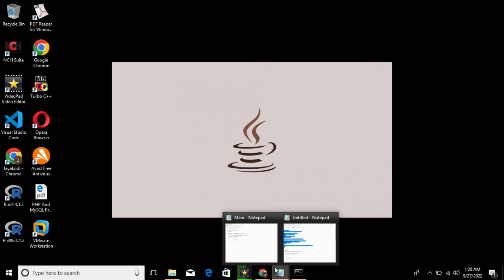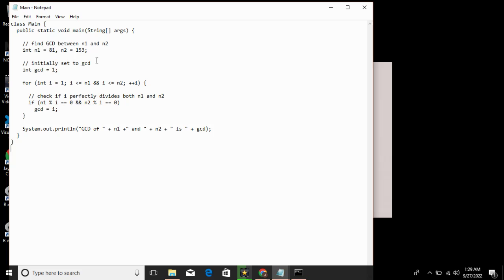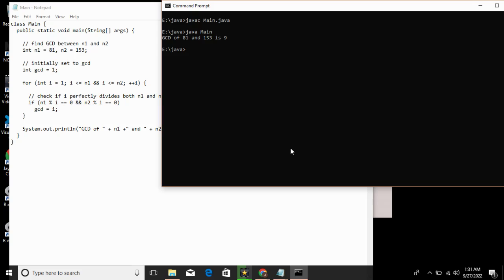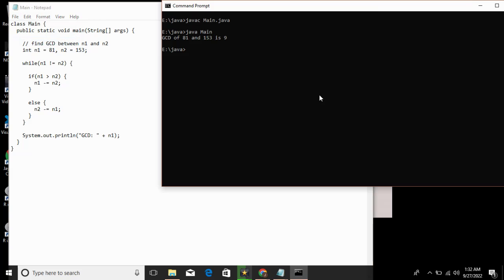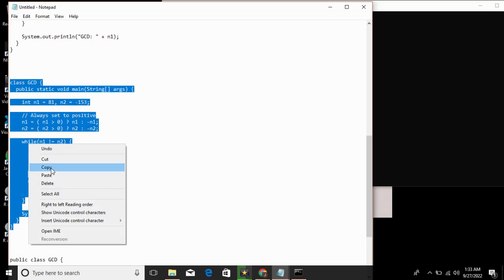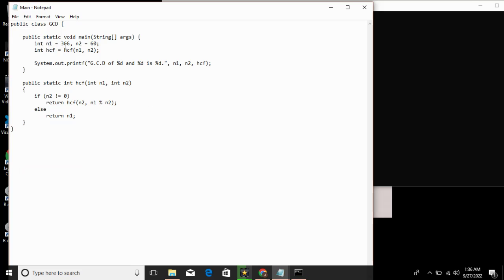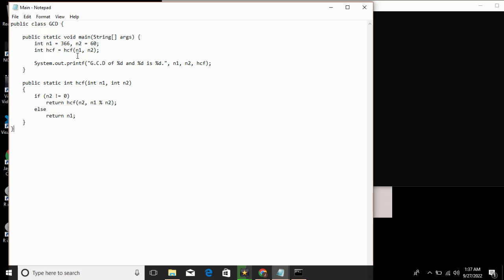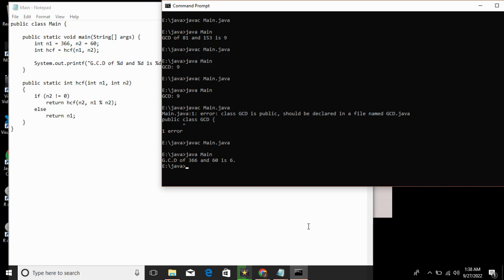Java Program to Find GCD of two Numbers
Here I will share my Programming knowledge and experience with you all. I make practical programming video and post it on YouTube . These tutorials where about Programming and I did enjoy making them. You can find awesome programming lessons here! Also, expect programming tips and tricks that will take your coding skills to the next level.